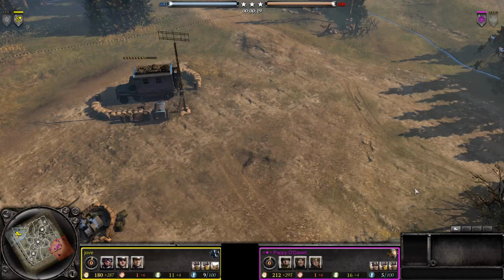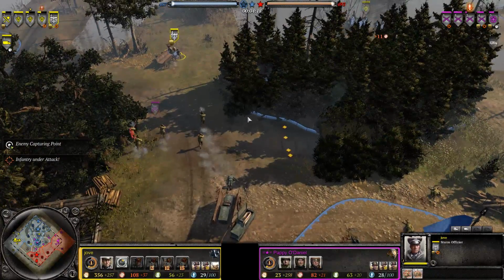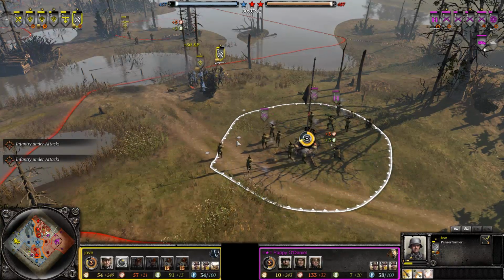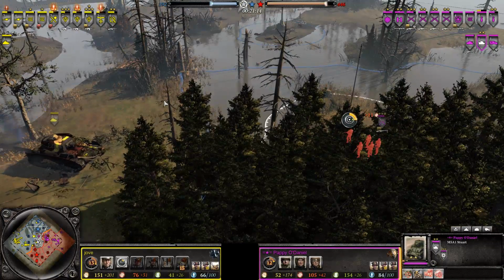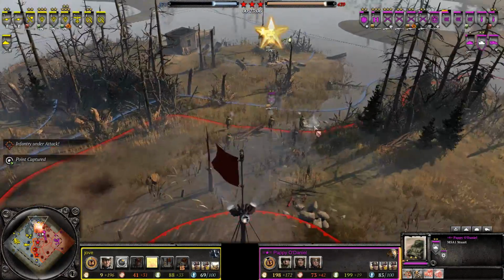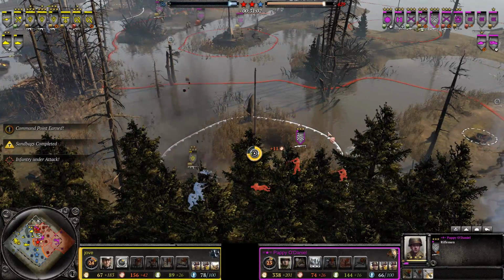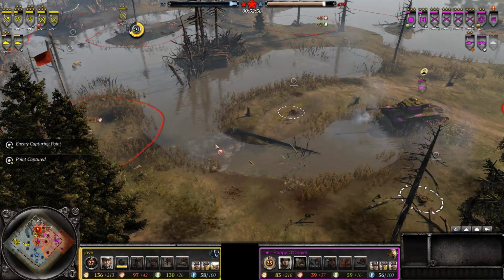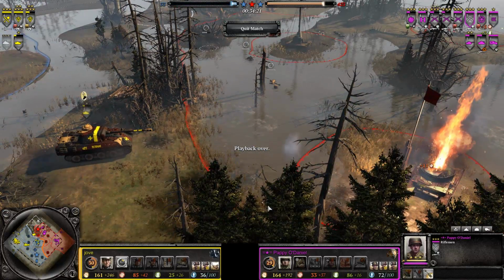Company of Heroes 2 - #128 - Jove (OKW) vs Pappy O Daniel (USF)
Ladies and Germans, let's get straight to the action! Today's fight goes on between:

Jove (OKW)
vs
Pappy O Daniel (USF)